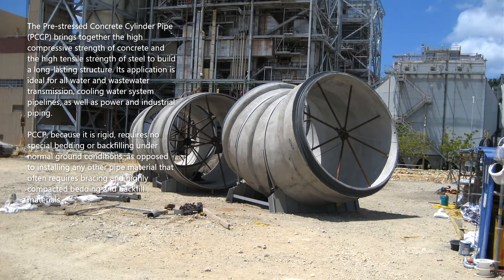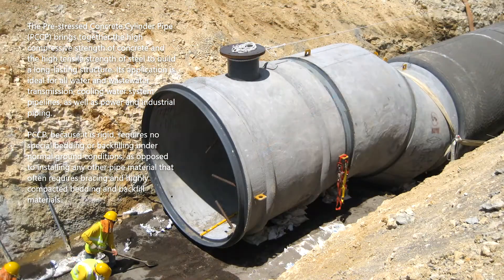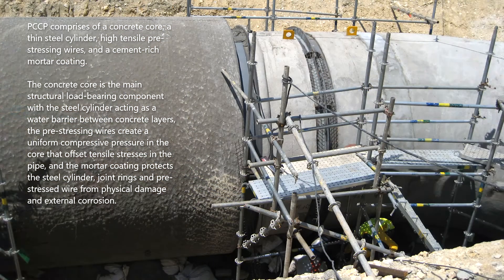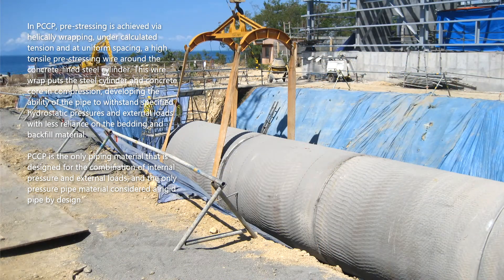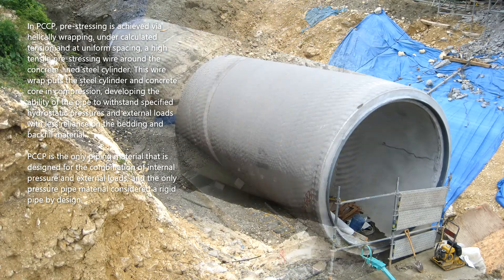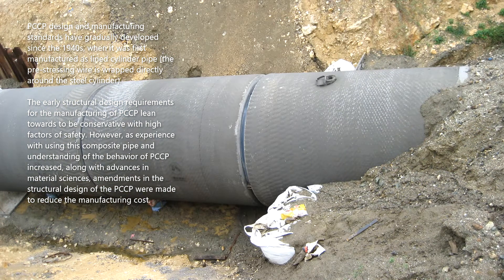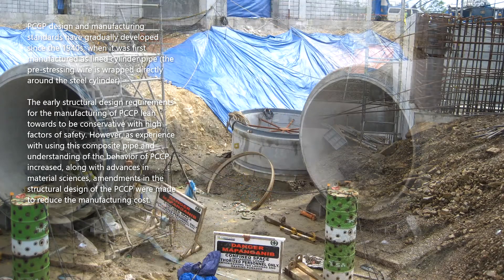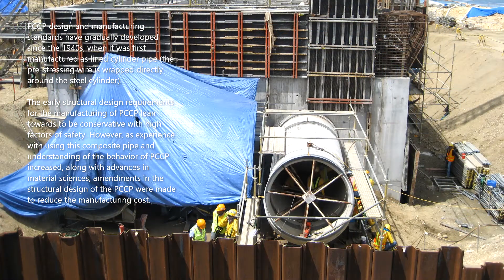PRE-STRESSED CONCRETE CYLINDER PIPE | PCCP | Civil Engineering & Construction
PRE-STRESSED CONCRETE CYLINDER PIPE (PCCP)